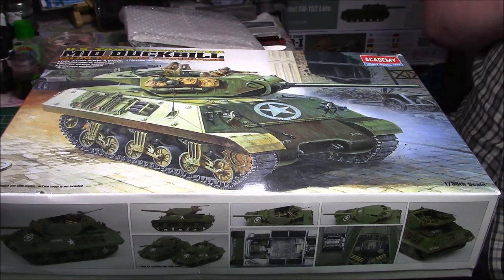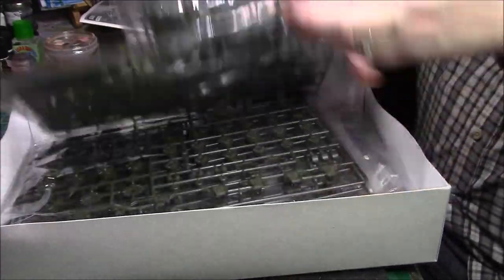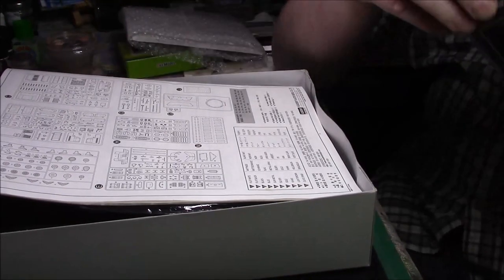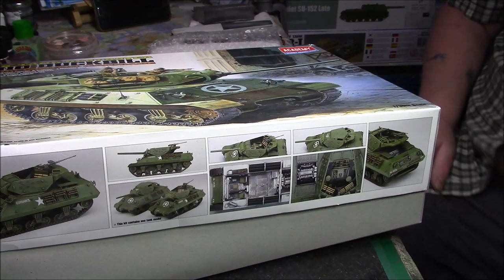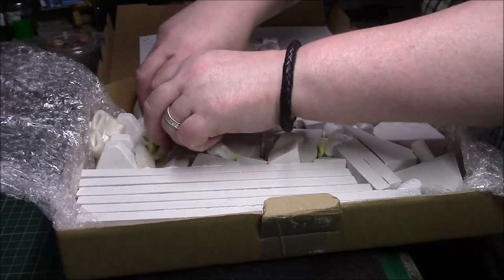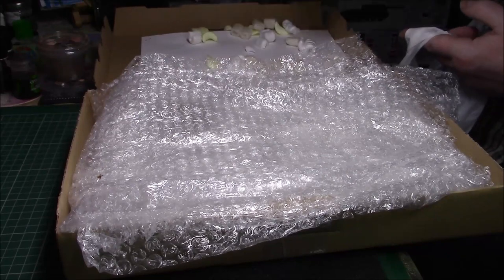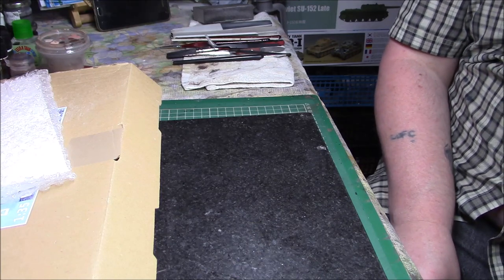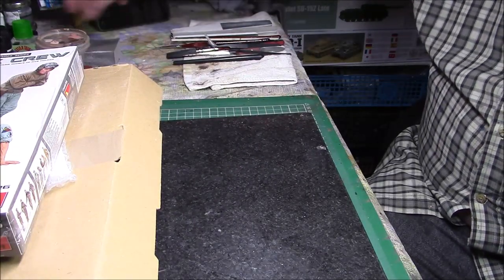Introduction to my next build The Siegfried Line